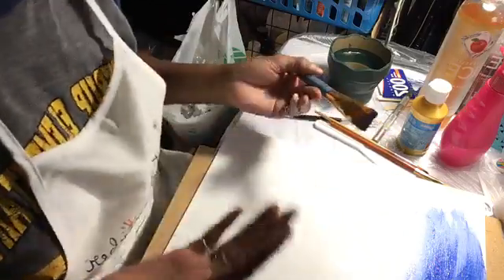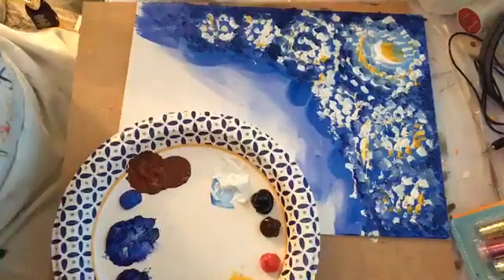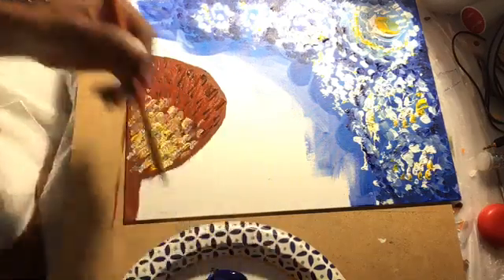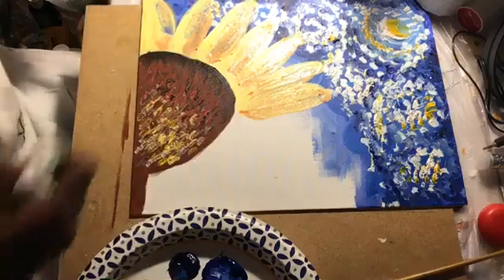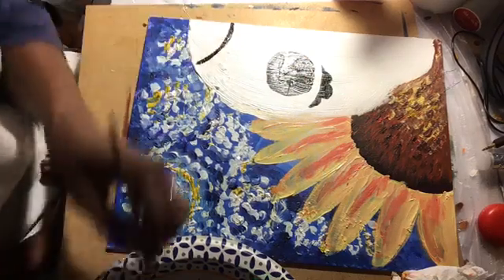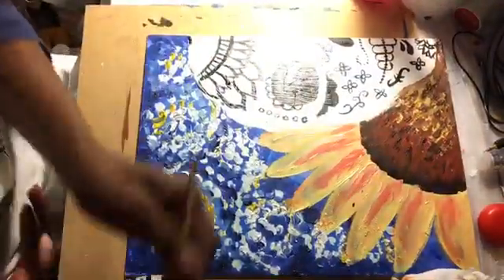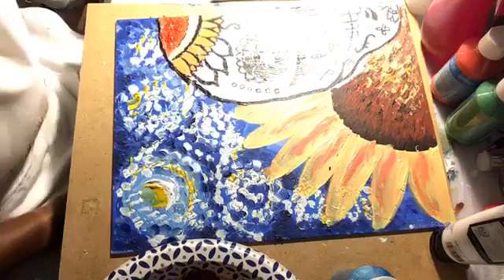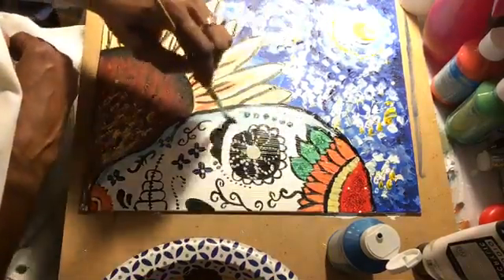Starry Night Sugar Skull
Mixed media tutorial sugar skull with Van Gogh inspired starry night background. Adding glitter paint or glitter glue to painting for extra sparkle.